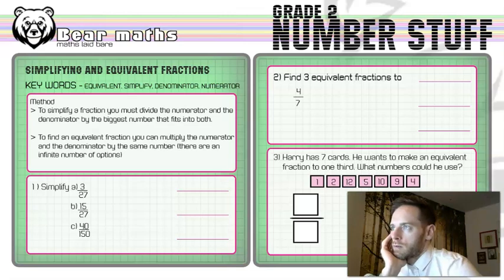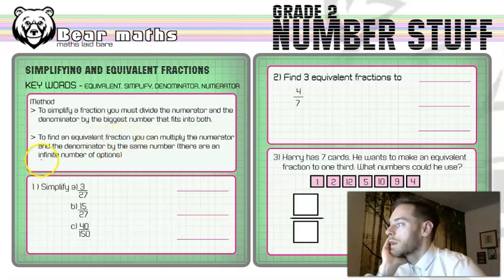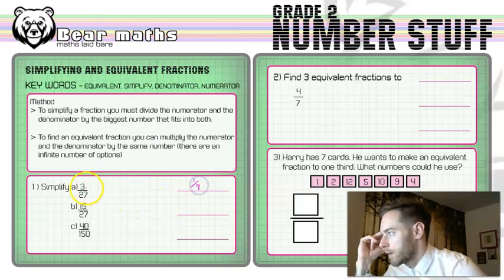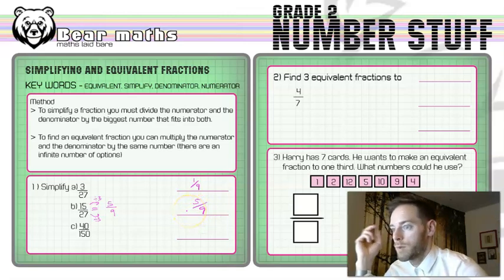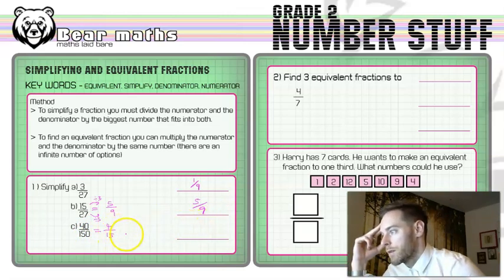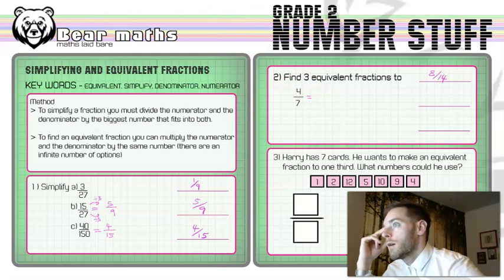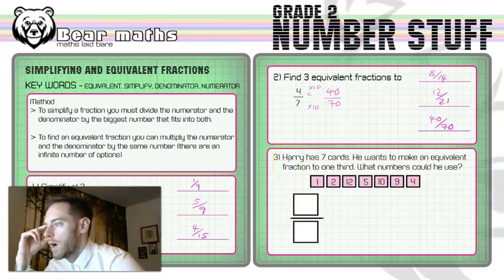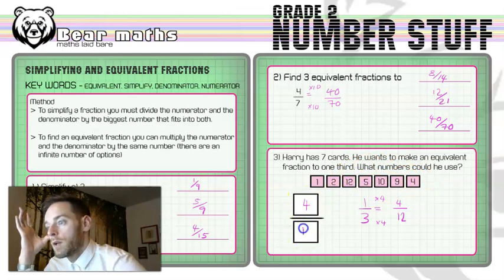11 Simplifying and Equivalent Fractions - Grade 2